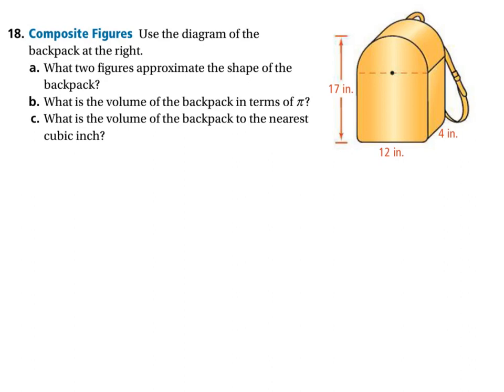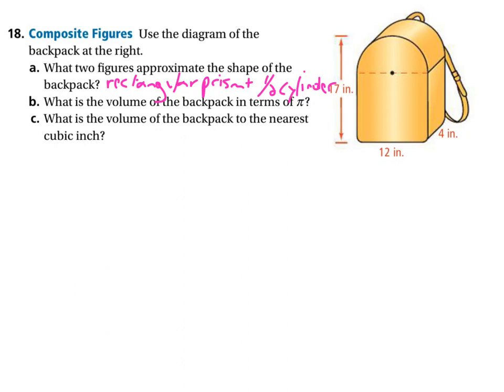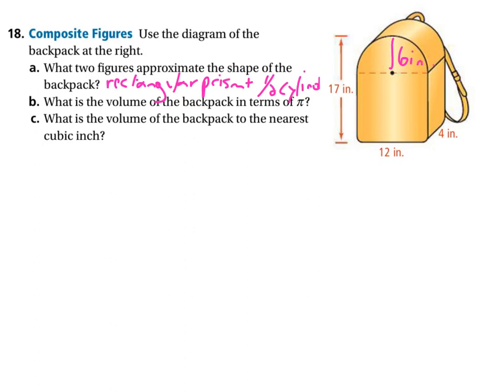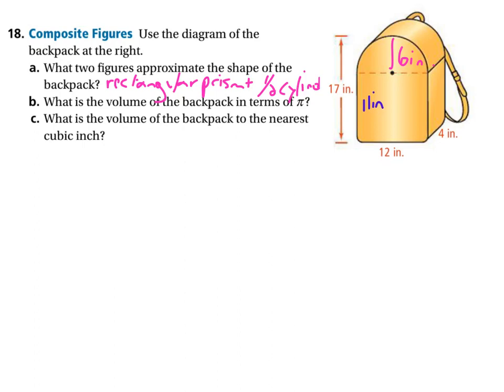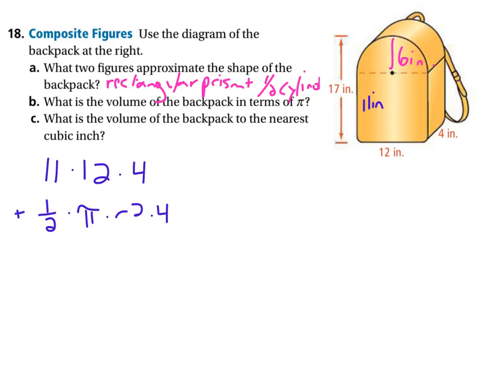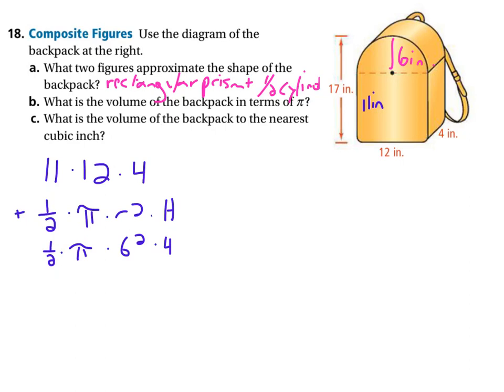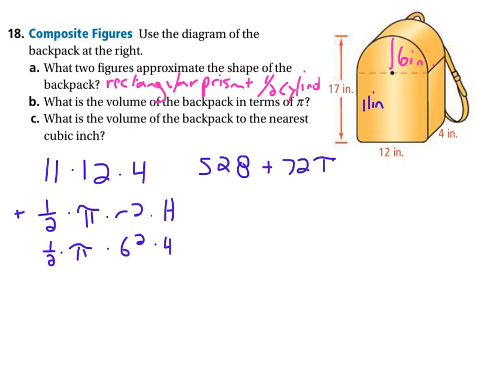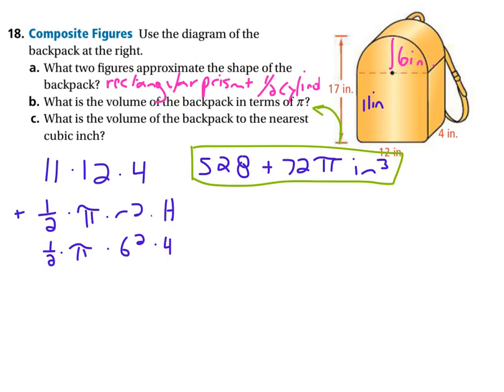Geo Pgs. 721-722 #18